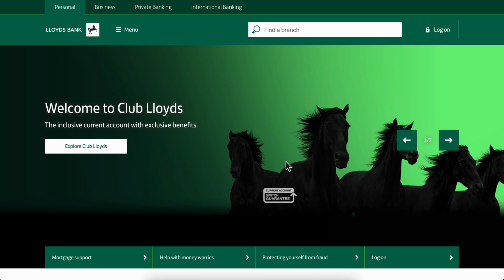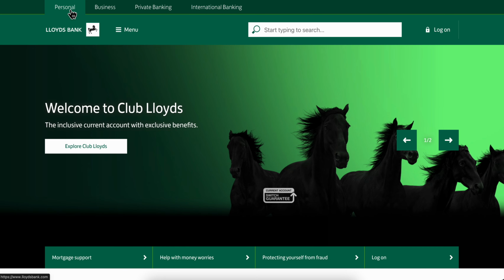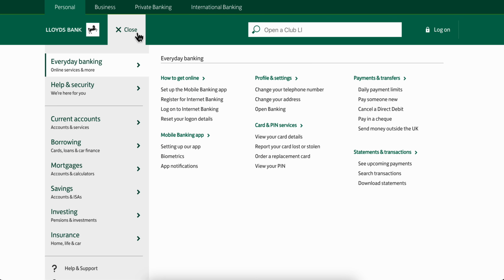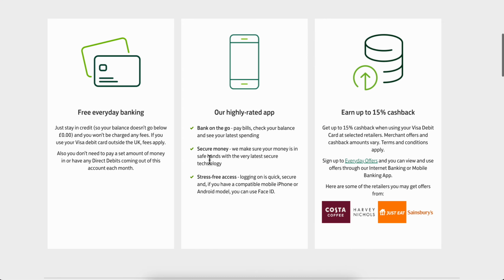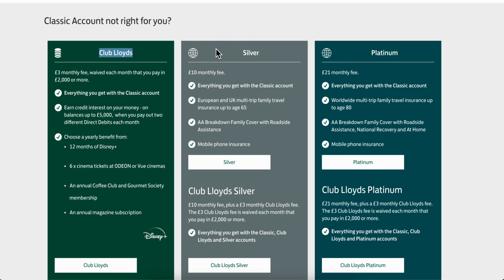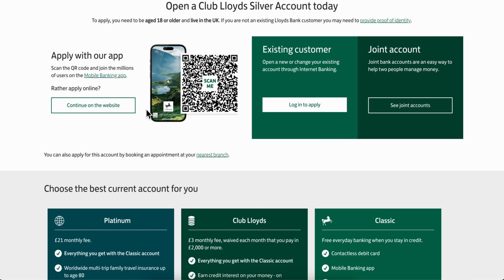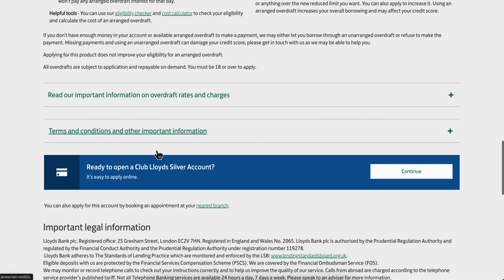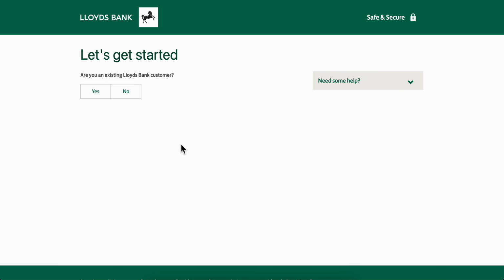How To Open Lloyds Bank Account Online 2O25 | Full Guide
How To Open Lloyds Bank Account Online

If you are looking for a video about how to open lloyds bank account online, here it is! In this video I will show you how to open lloyds bank account online. Be sure to watch the video to the very end because you will learn how to open lloyds bank account online. That's easy and simple to do from your phone or computer.

🏦💳 Explore our step-by-step guide on how to open a Lloyds Bank account and take control of your finances with ease. Whether you're looking for a current account, savings account, or other banking services, Lloyds Bank offers a range of options to suit your needs.

Here's how to open a Lloyds Bank account:
✅ Visit the Lloyds Bank website or visit a branch in person.
✅ Choose the type of account that best fits your needs, such as a current account or savings account.
✅ Complete the online application form or speak to a representative at the branch to begin the process.
✅ Provide the required documents, such as proof of identity and address, to verify your identity.
✅ Once your application is approved, you'll receive your account details, including your account number and sort code.
✅ Start using your Lloyds Bank account to manage your finances and access a range of banking services.

👍 If you found this guide helpful, consider sharing it with others who might also be interested in opening a Lloyds Bank account. Let's empower individuals to take control of their financial future! 🏦💳